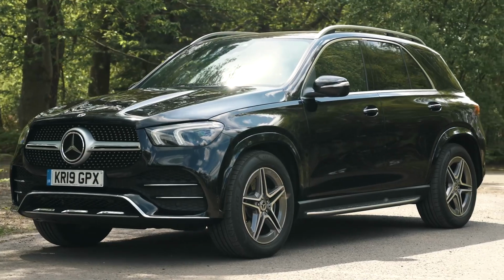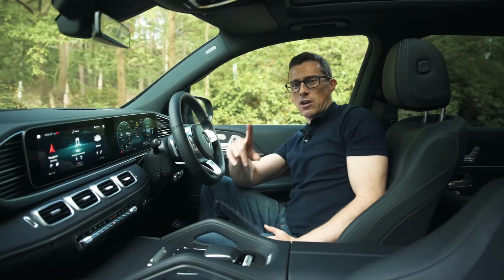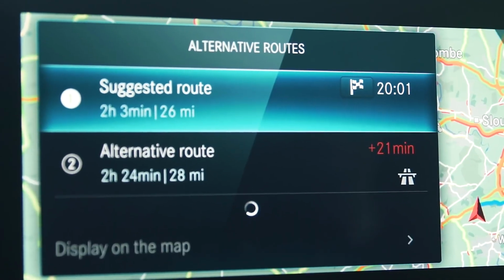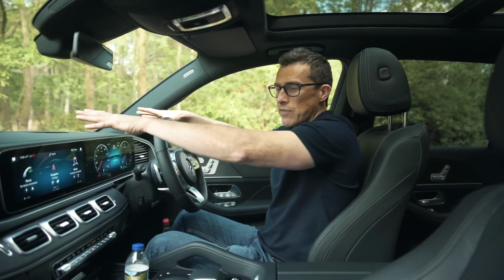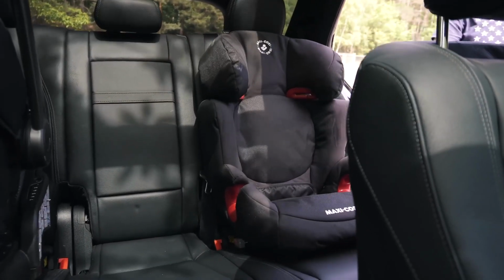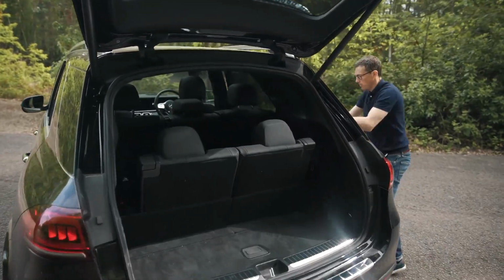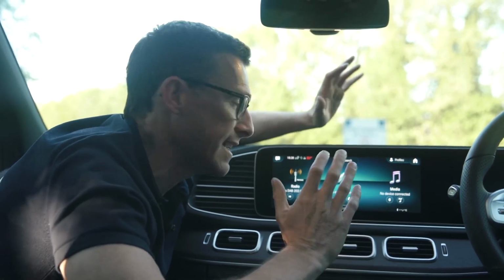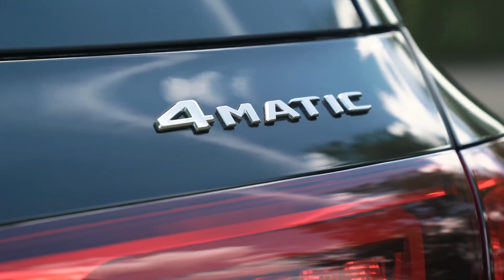Mercedes GLE SUV 2020 in-depth review carwow Reviews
This is the all-new Mercedes GLE! When it comes to mid-size SUVs, the GLE is up there with other class leaders such as the BMW X5 and Audi Q7. The question is, does the new GLE do enough to move above its German rivals and become the must-have mid-size SUV of 2019? Join Mat for his latest in-depth review to find out!

Oder auch in Deutschland Geld beim Autokauf sparen –